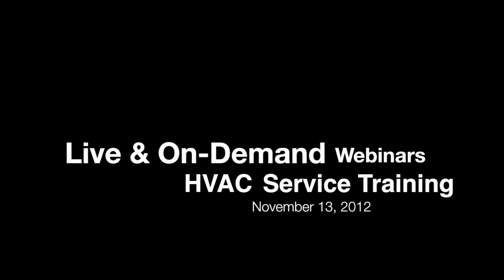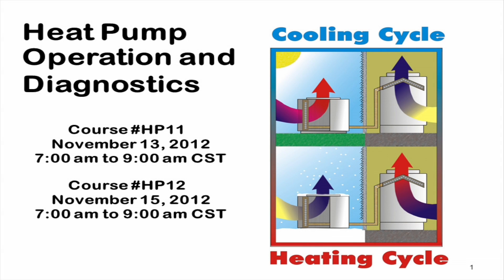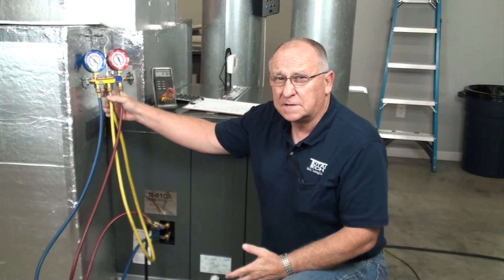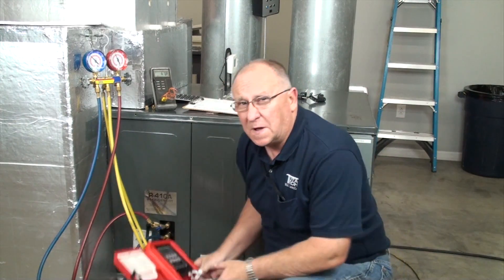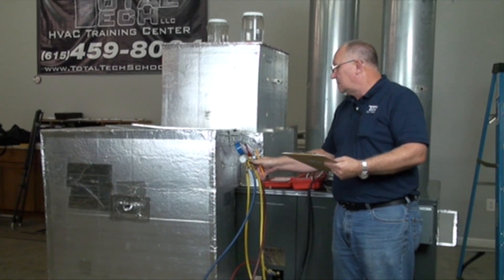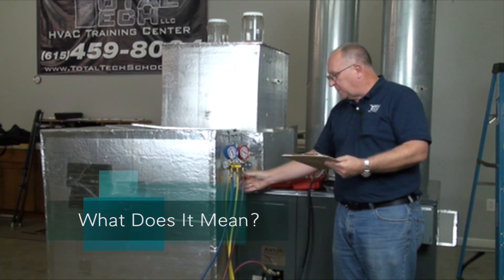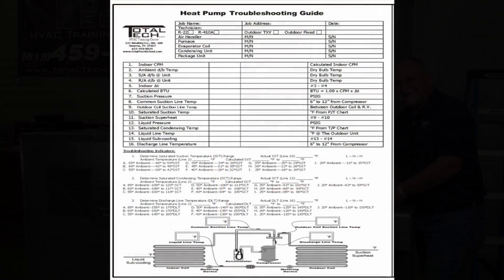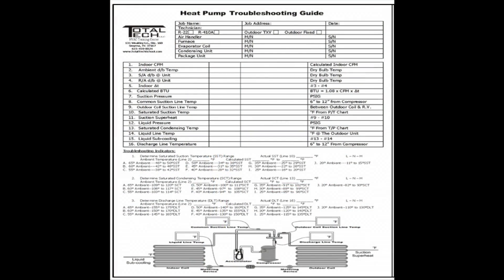NATE Certified HVAC Webinar Training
The First in a Series of Webinars by Total Tech HVAC Training Center...Heat Pump Diagnostics